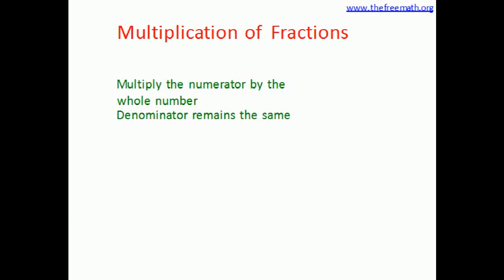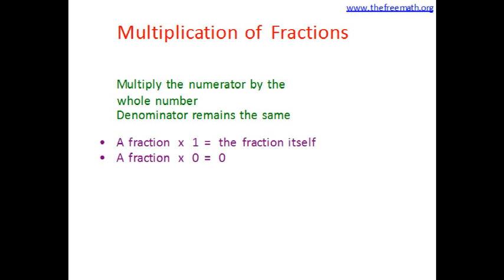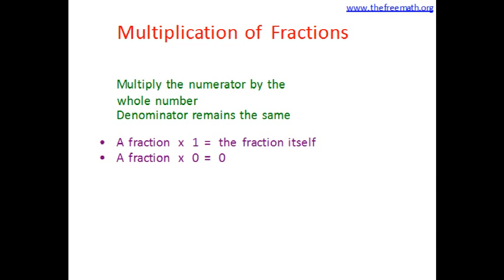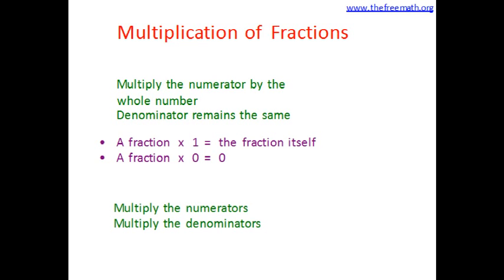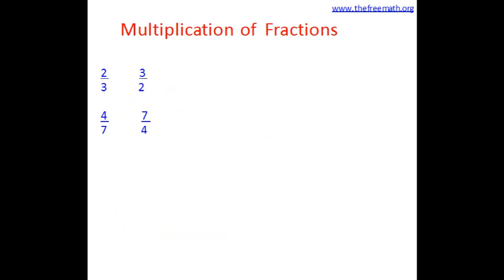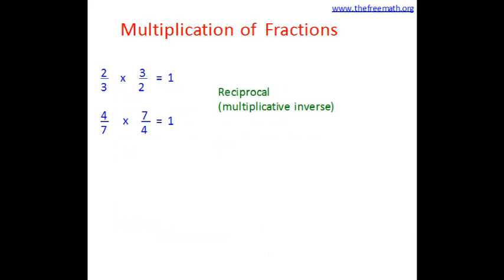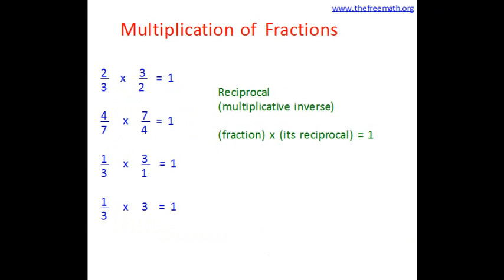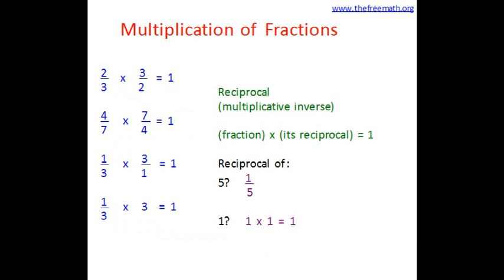Fraction Multiplication Rules and Multiplicative Inverse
Rules for multiplying fraction, reciprocal i.e. multiplicative inverse